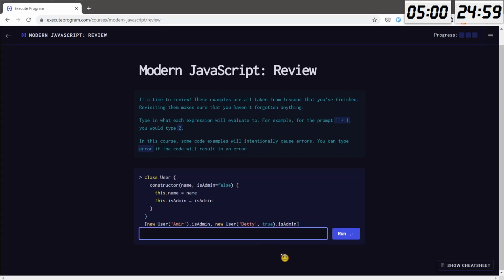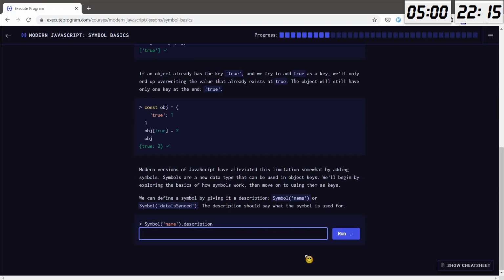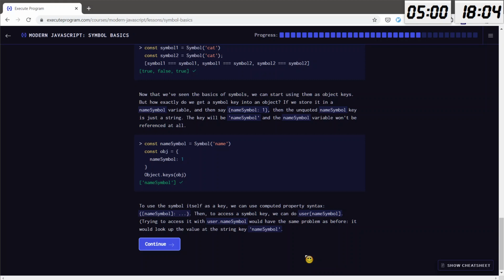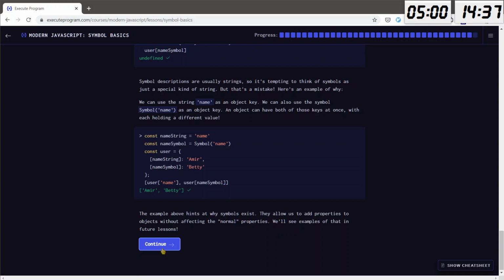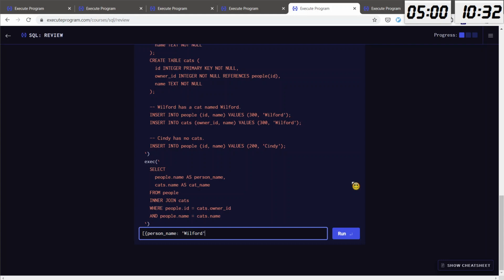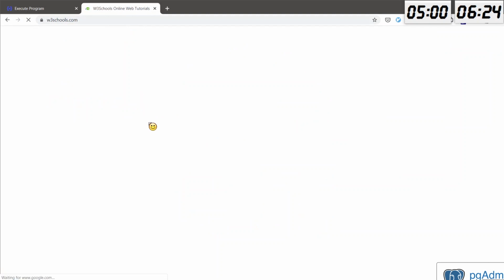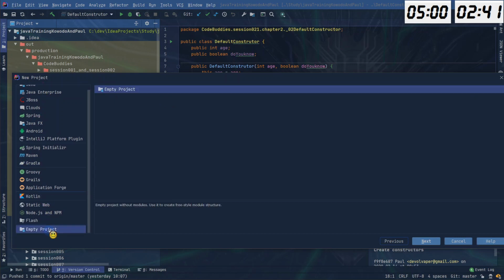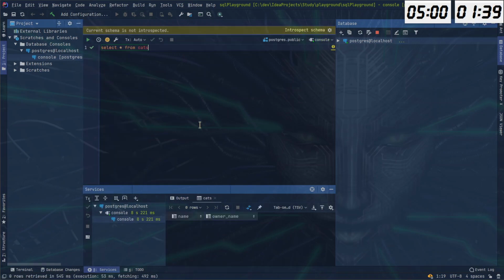PW JAVASCRIPT SQL @executeprogram 2020 02 15 20 55 56